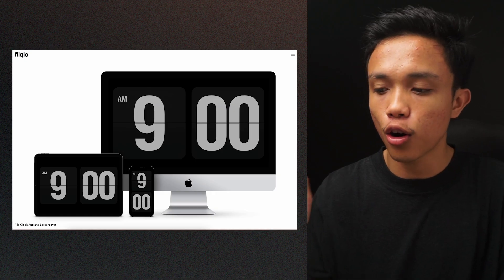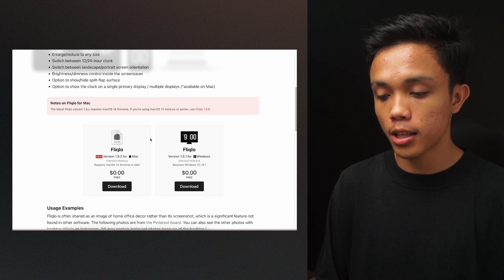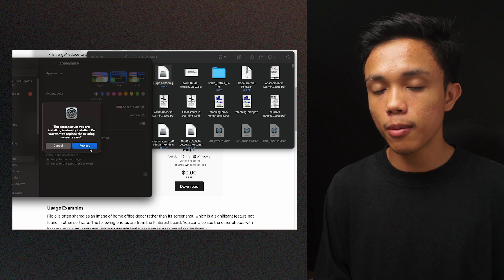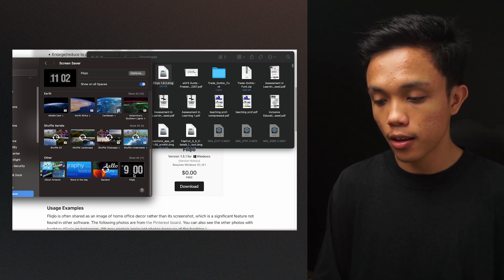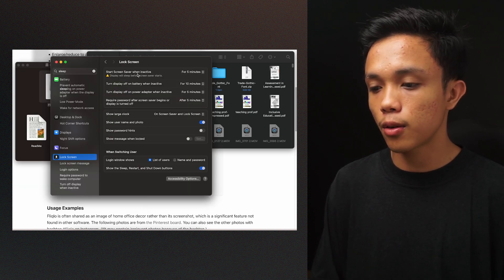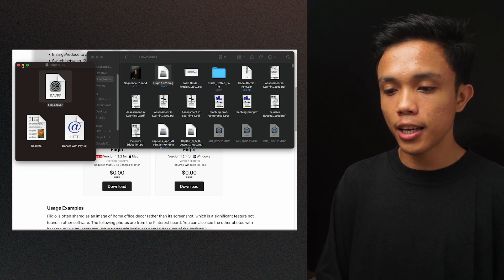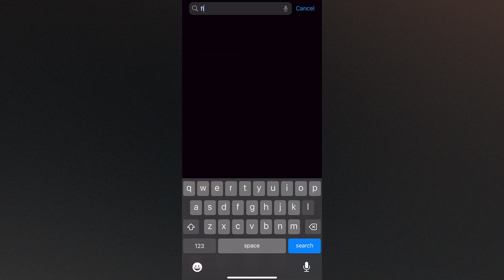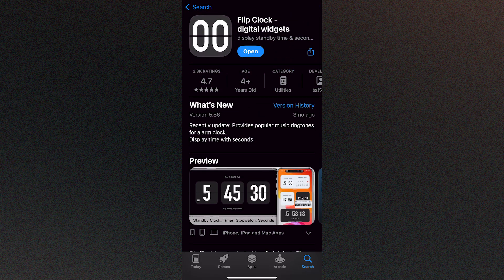FREE Minimalist Clock - Download Tutorial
0:00 - Intro
0:19 - For Mac & Pc
1:11- Settings and Setup
1:49 - Mobile Devices (free and paid version)
2:34 - Outro